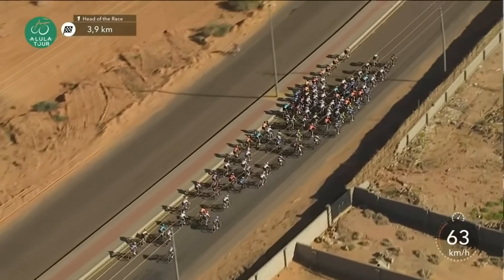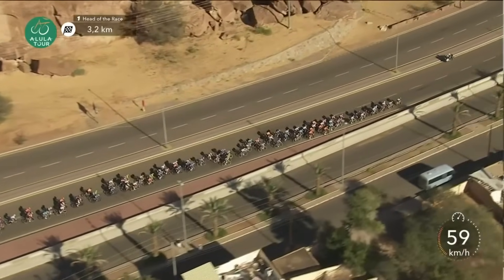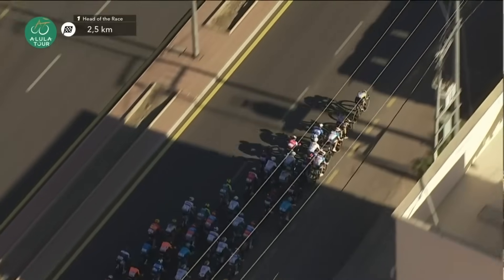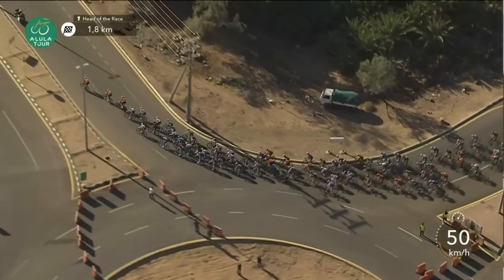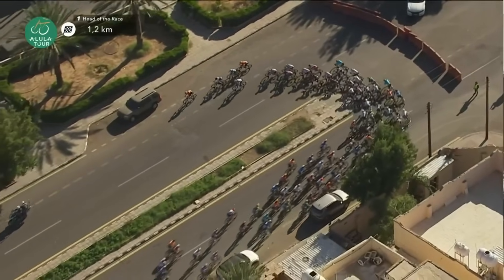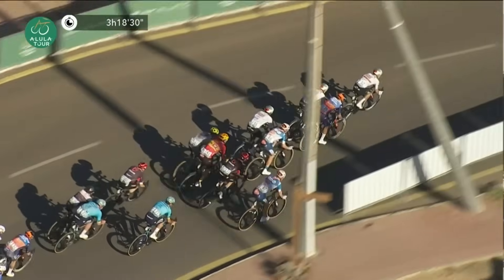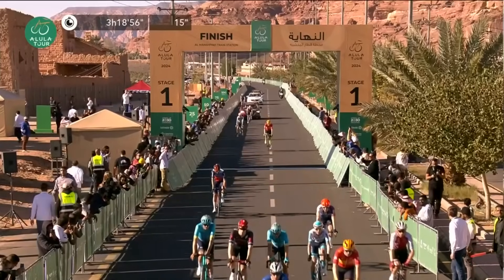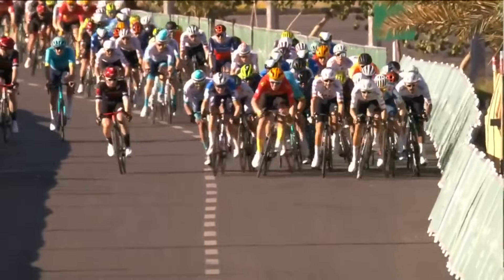Who Won That? AlUla Tour 2024 Sprint Battle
Tim Merlier, Dylan Groenewegen... No, Casper Van Uden wins AlUla Tour 2024 stage 1 in a sprint.